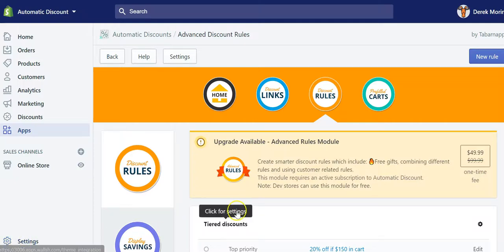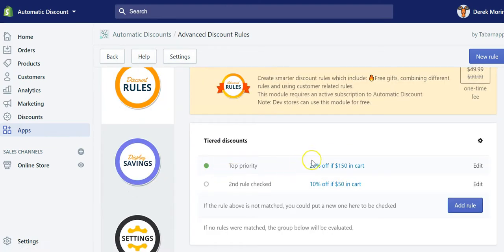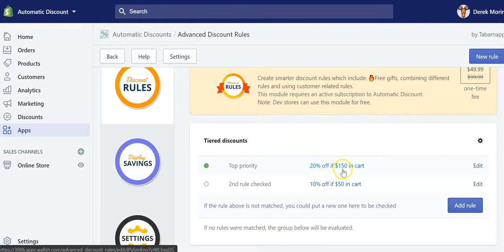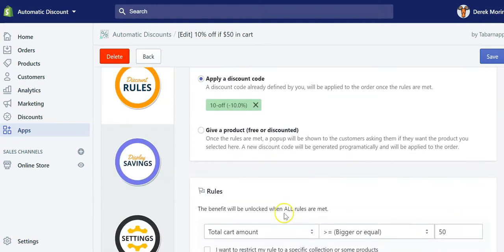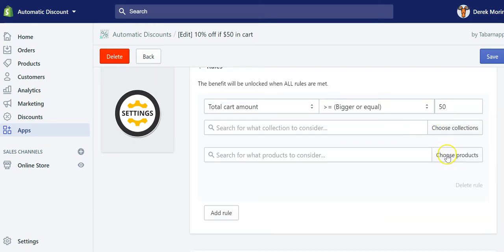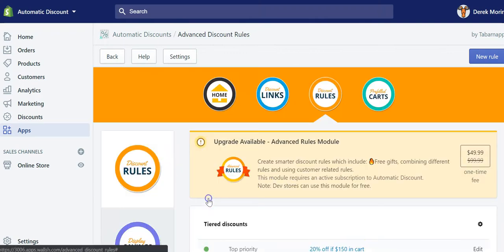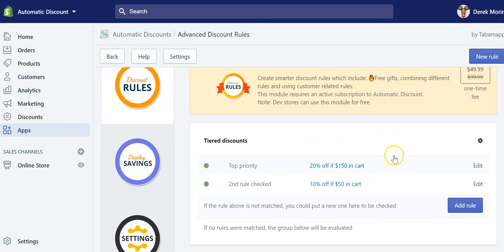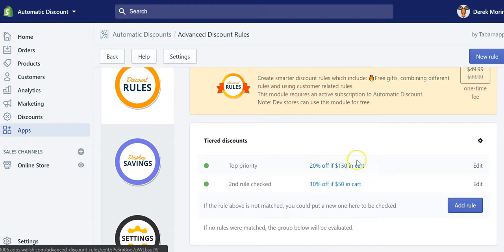Tiered pricing or tiered discounts in Shopify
Make a Tiered pricing or tiered discounts in Shopify using the Automatic Discounts app.